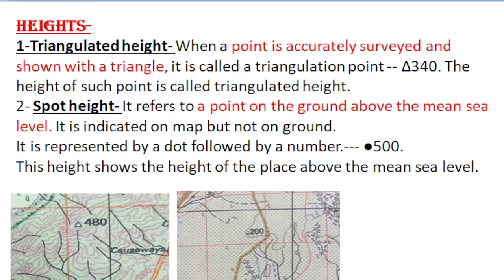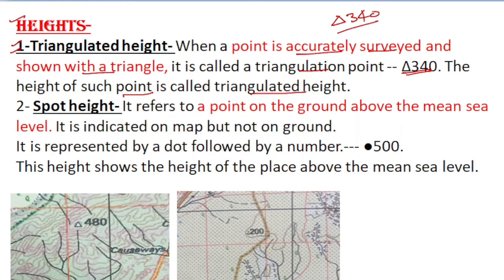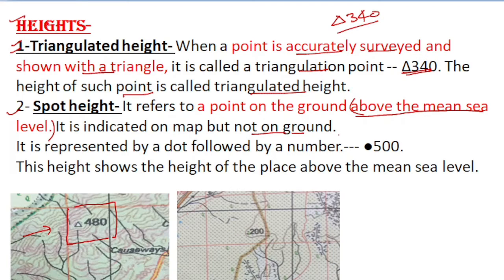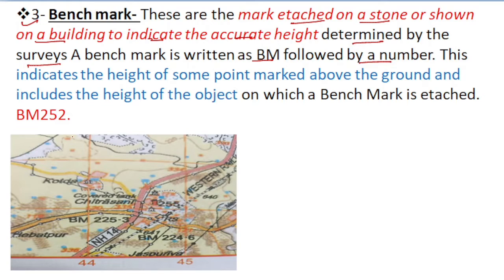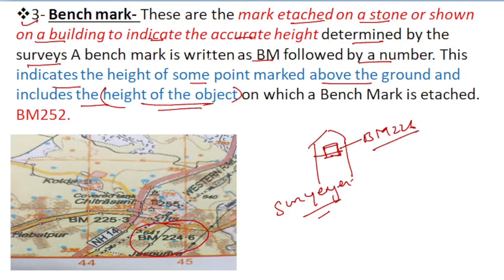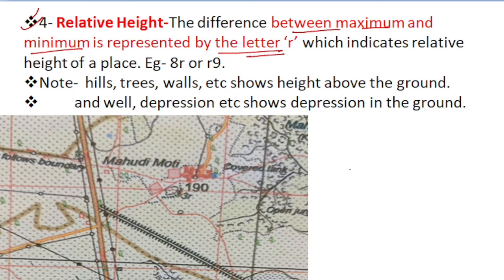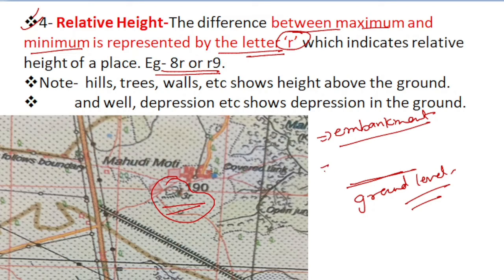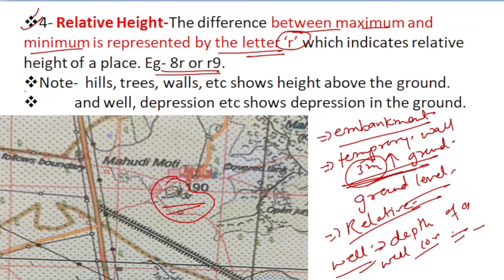Height used on toposheet ll relative height ll spot height ll Benchmark ll triangulated height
spot height
relative height
bench mark
triangulated height
hiw to see heights in toposheet